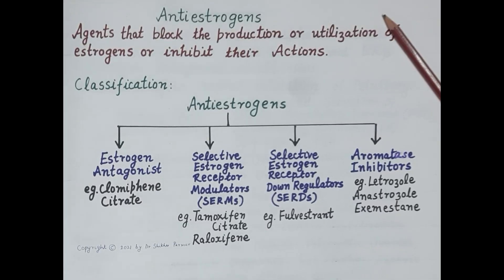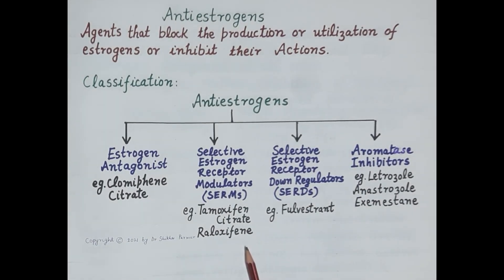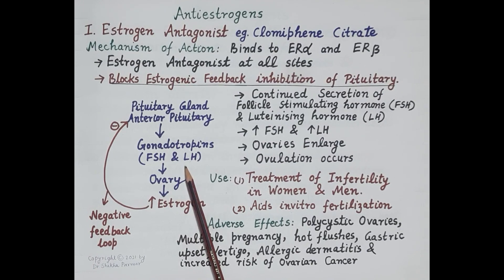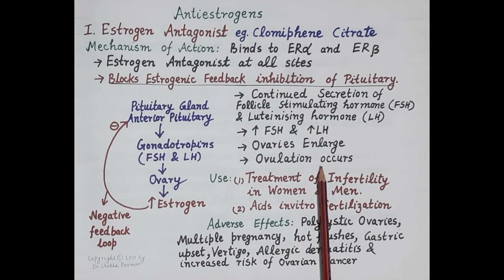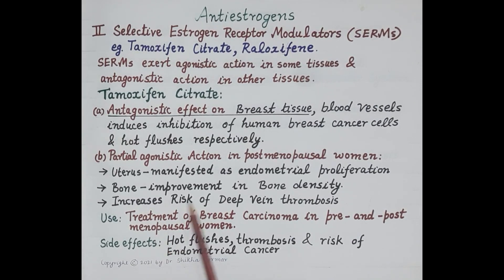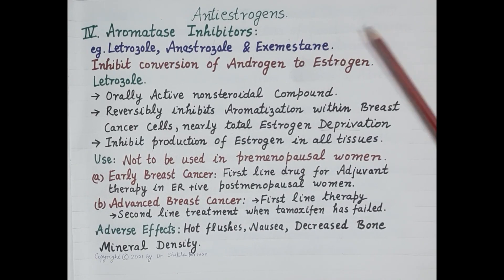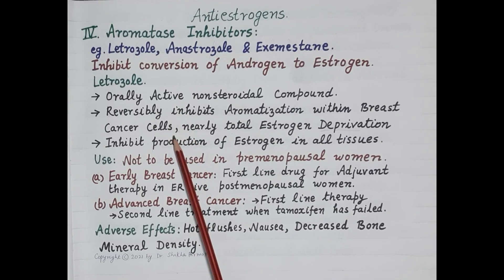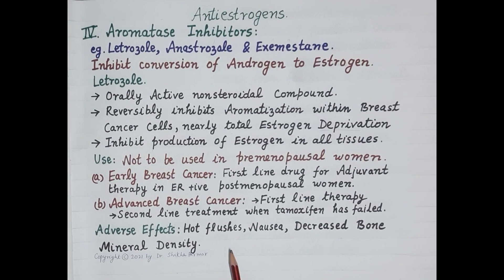Pharmacology of Antiestrogens (Classification, Mechanism of Action, Uses and Adverse Effects)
Pharmacology of Antiestrogens (Classification, Mechanism of Action, Uses and Adverse Effects) by Dr. Shikha Parmar

Antiestrogens, also known as estrogen antagonists or estrogen blockers, are a class of drugs which prevent estrogens like estradiol from mediating their biological effects in the body. They act by blocking the estrogen receptor and/or inhibiting or suppressing estrogen production